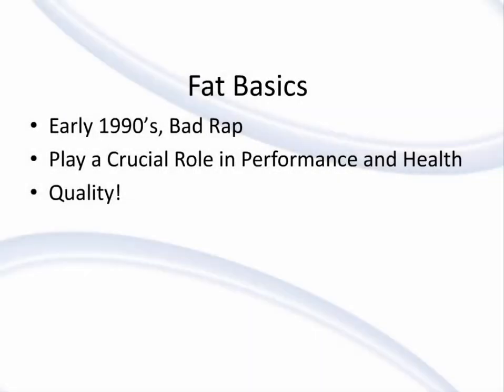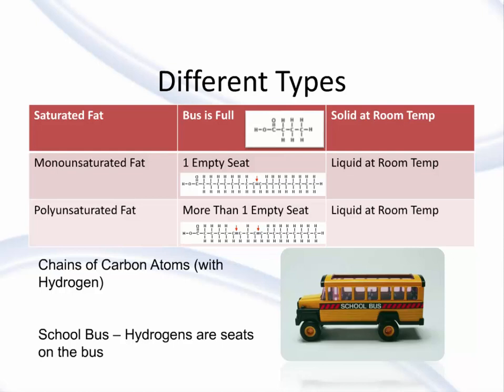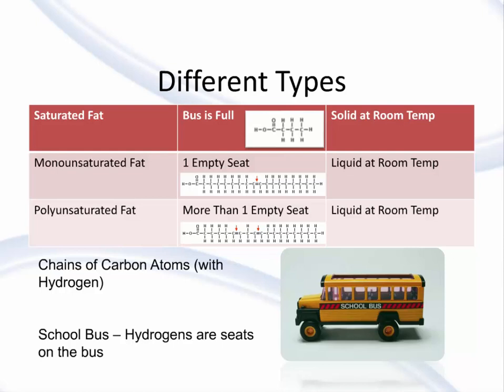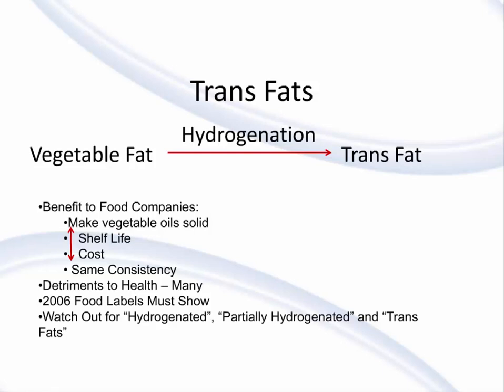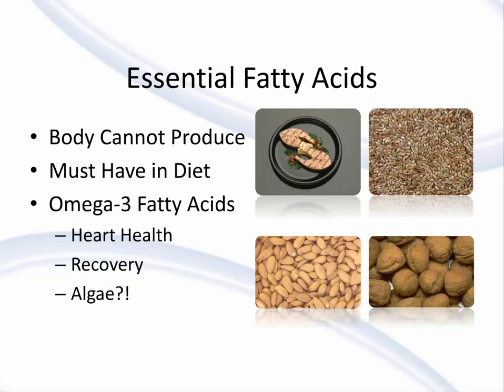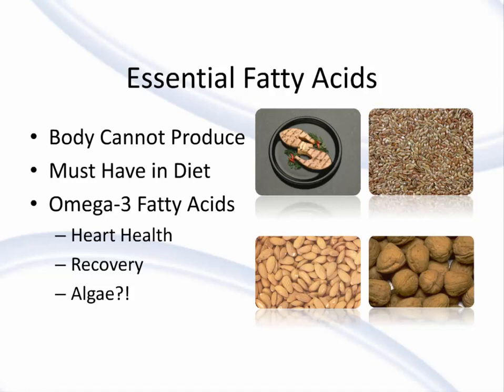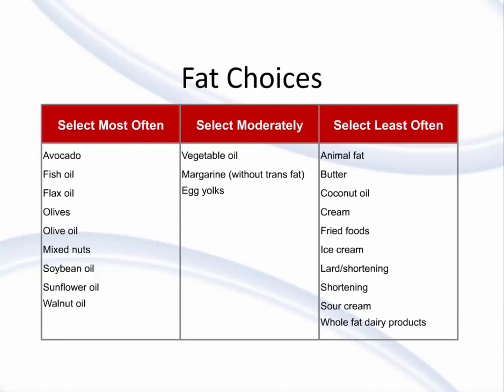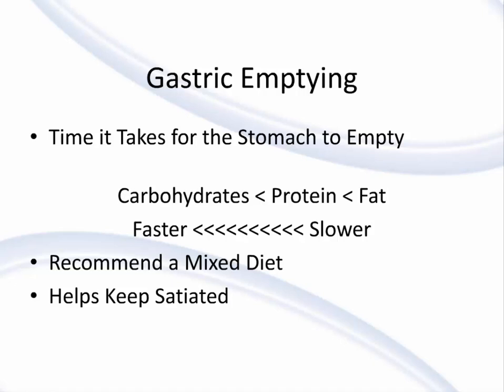All Types of Fat in the Human Diet | Which Fats are Best?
Did you know you can become a Certified Fitness Nutrition Coach and help people locally or globally to improve their nutrition and overall heath? Click over to NESTA to learn more.  When it comes to diet, fats get a bad rap. Some of this is justified because certain types of fat — and the fat-like substance cholesterol — may play a role in: cardiovascular disease, diabetes, cancer and obesity.  Eating greater amounts of saturated fat is linked with an increased risk of heart disease and high blood cholesterol levels. Omega-3 fats are a type of polyunsaturated fatty acid that may offer health benefits, such as

    Promoting normal functions of the brain and nervous system
    Lowering cholesterol levels and supporting heart health
    Protecting against dry eye disease
    Reducing inflammation in the body

Saturated fats, which usually come from animal sources, are naturally solid at room temperature. Examples are lard, butter, milk fat, meat, chicken and pork skin, ice cream and cheese. Beware of coconut and palm oils as well. These tropical oils contain high amounts of saturated fats.

There is obviously so much more.  So, click over for details.